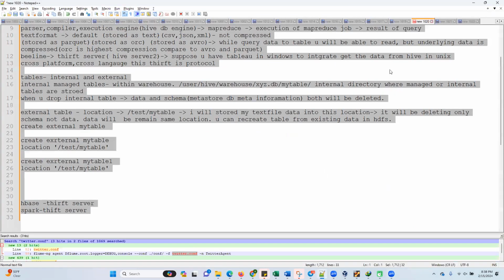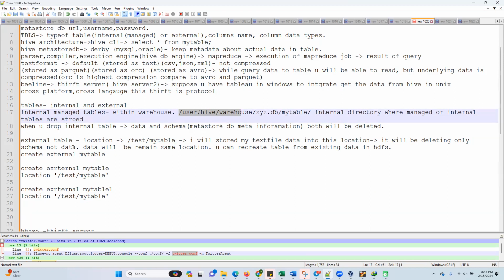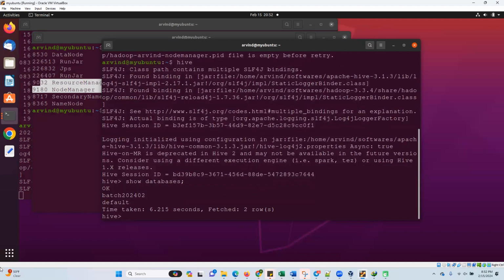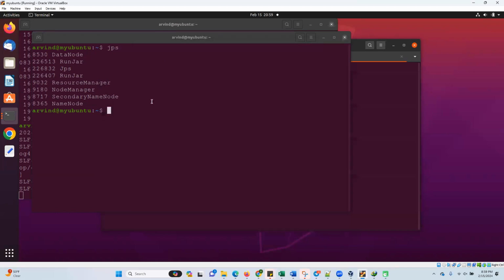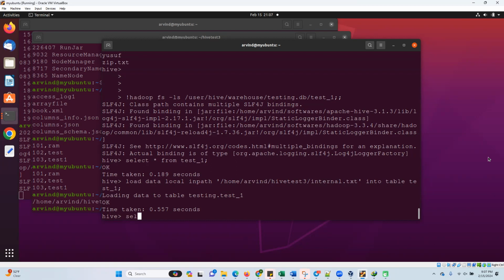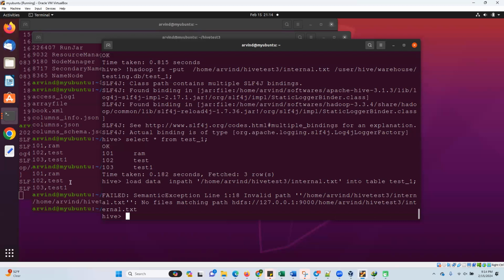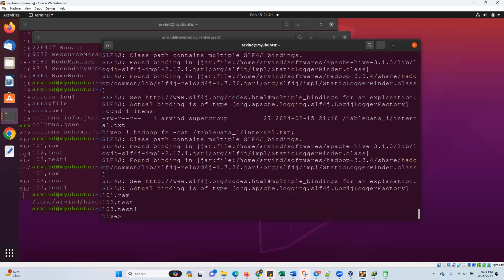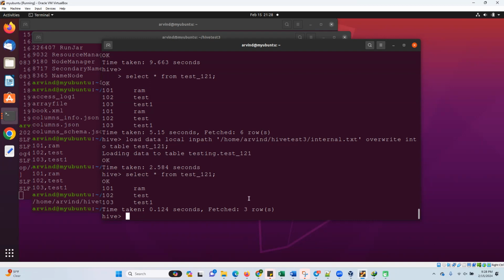hive session 2 internal and external session